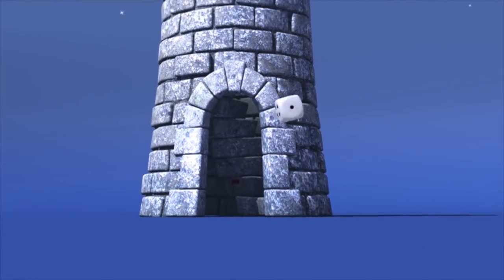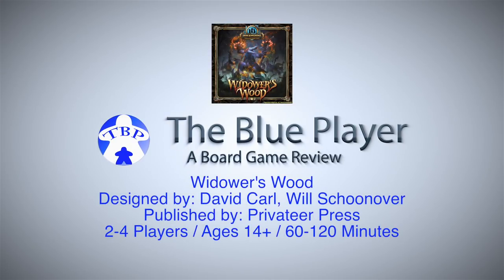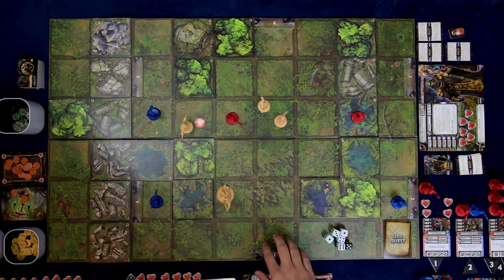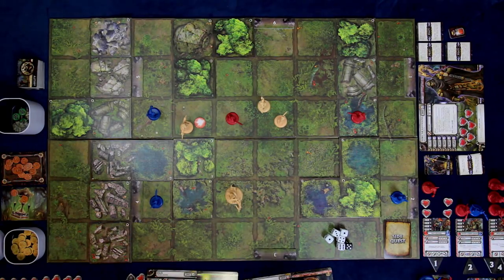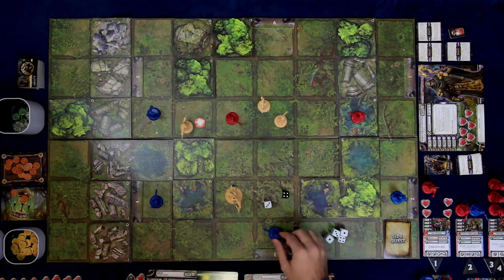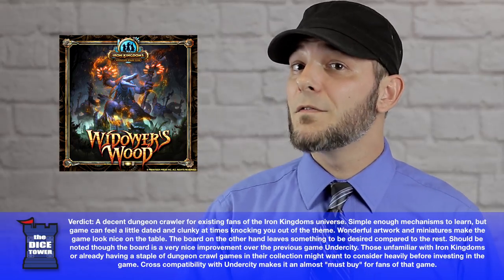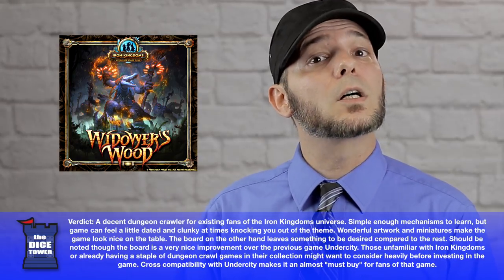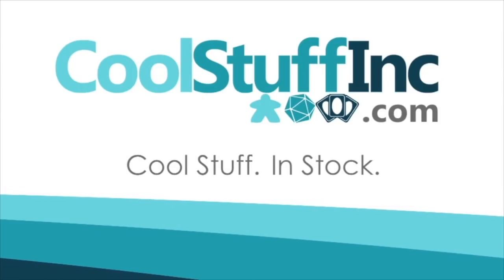Widower's Wood: An Iron Kingdoms Adventure Board Game Review - with Robert Geistlinger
Robert takes a look at this adventure board game set in the Iron Kingdoms universe from Privateer Press!